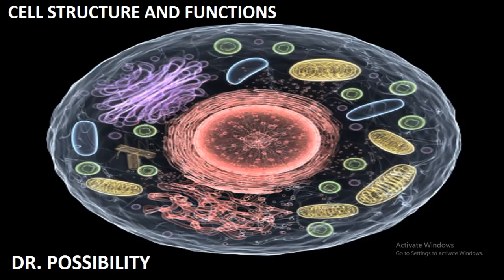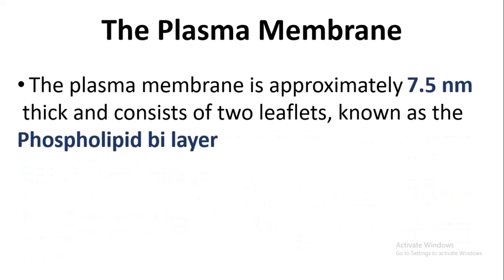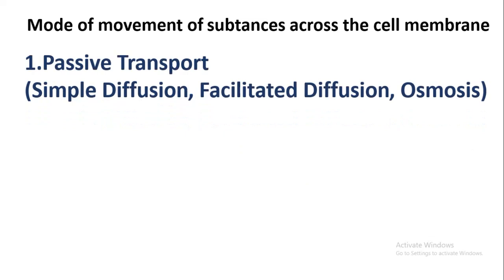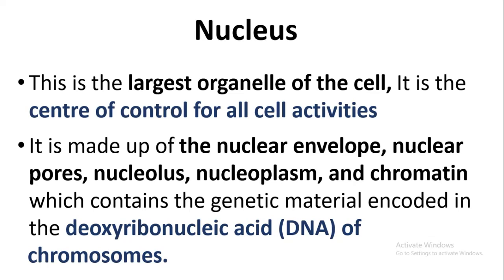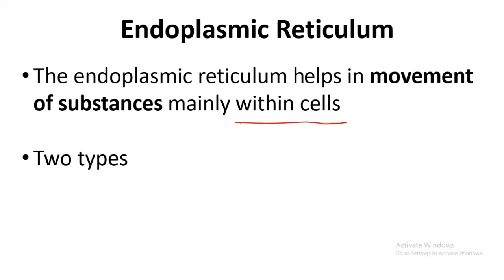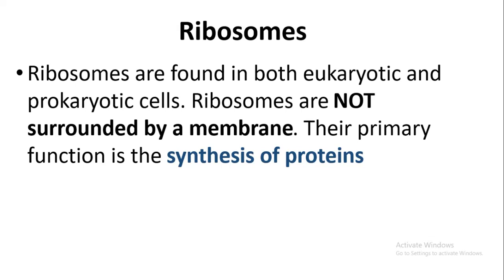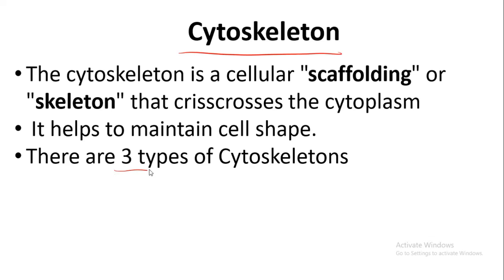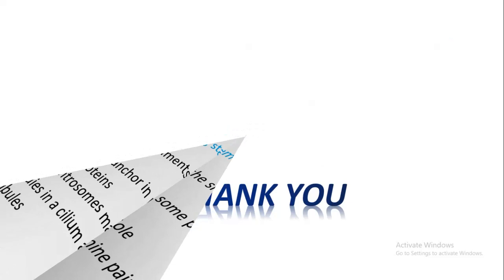CELL STRUCTURE AND FUNCTIONS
In this video we explain a cell as the basic unit of all living organisms, we have further explained some of the important Organelles and their functions. In addition, we have worked on few exam questions that have been used to apply in this topic.